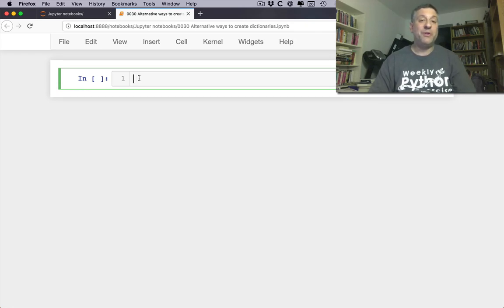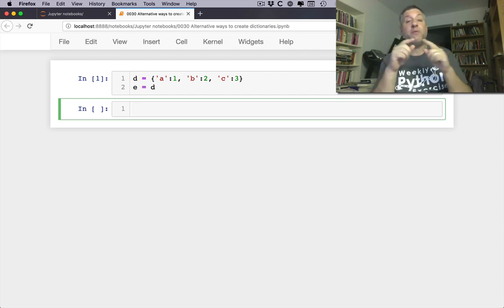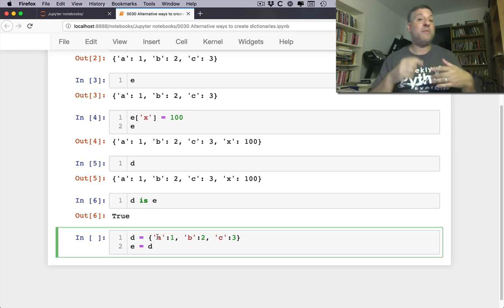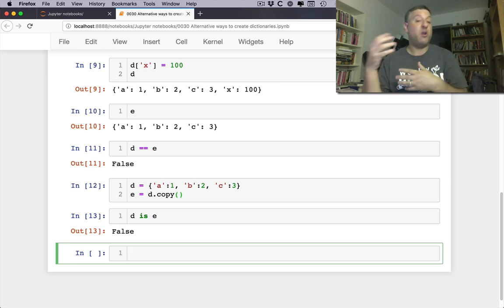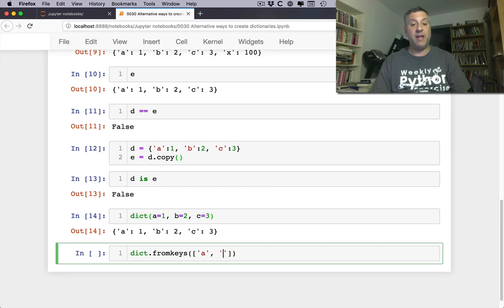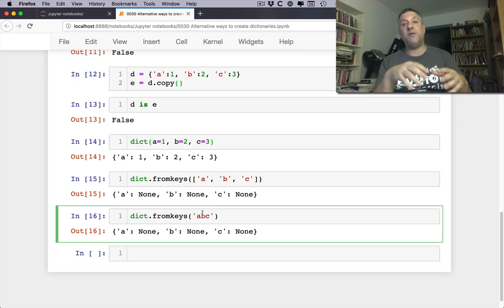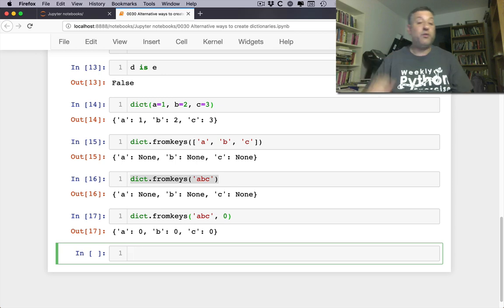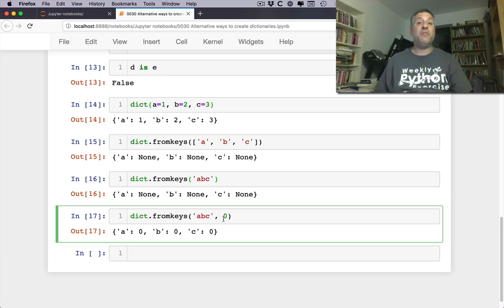Python standard library: dict.copy and dict.fromkeys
Want to create a dict? There are lots of ways to do that, and in this video I explore two lesser-known ones: dict.copy (which creates a copy of an existing dict) and dict.fromkeys (which creates a dict based on a sequence of keys).